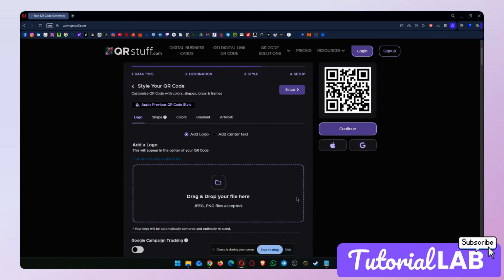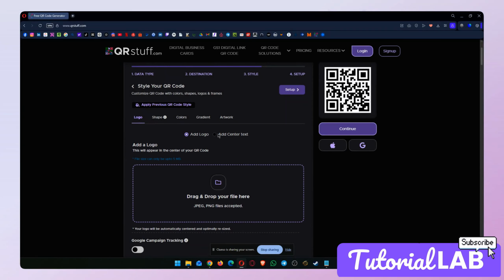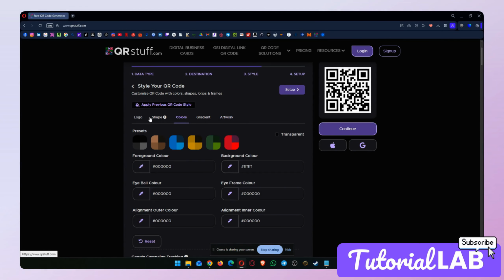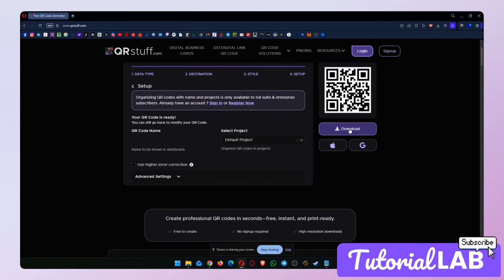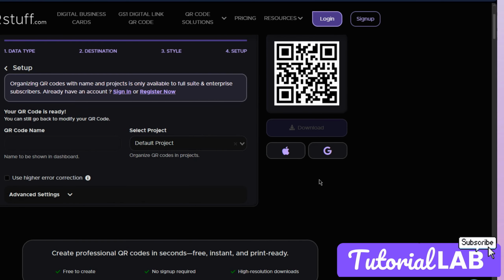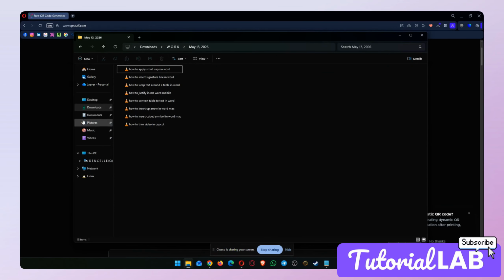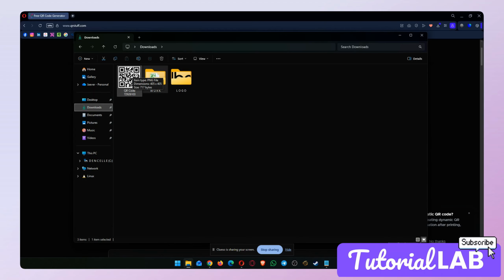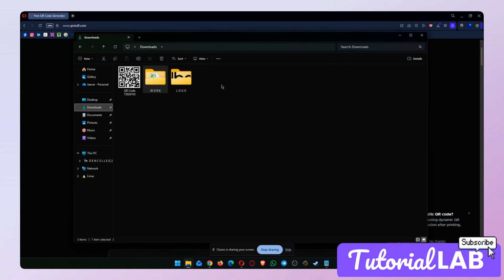How to Create a QR Code for Your Email (Step By Step)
How to Create a QR Code for Your Email

Hello everyone! In this video, I’ll show you exactly "How to Create a QR Code for Your Email" so you can make it easier for people to contact you instantly by scanning a code from their phone or device.

We’ll go step by step through "create qr code for email address" and explain how to set up clickable email links, "how to generate mailto qr code," and customize QR codes for personal or business use. I’ll also walk you through "prefill email subject body qr code," explain how automatic email drafts work after scanning, and show you where to find a "free qr code generator vector download" for high-quality printable QR codes.